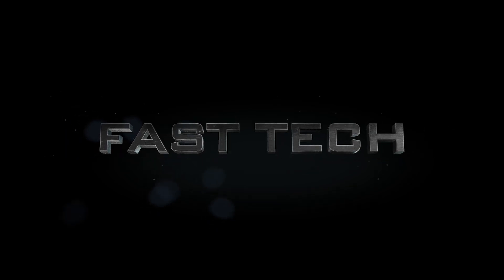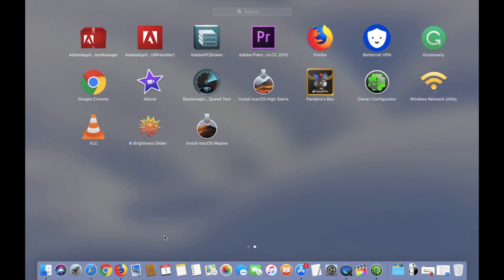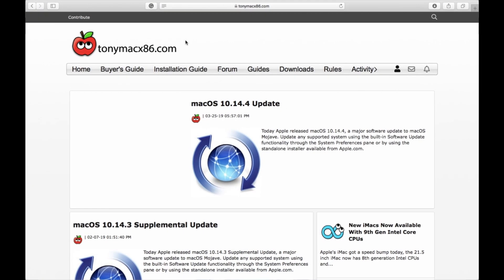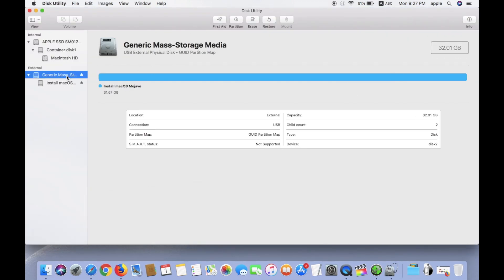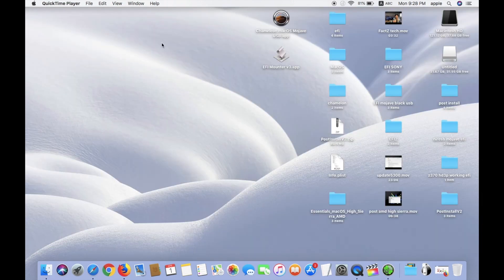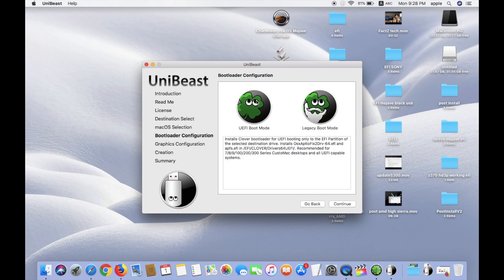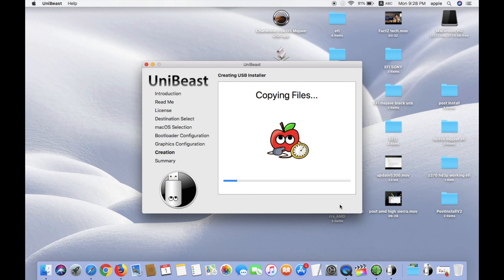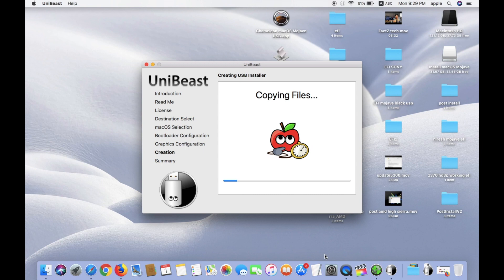MOJAVE 10.14.4 USB INSTALLER GUIDE TUTORIAL WITH UNIBEAST.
how to make usb of mojave?
friends watching this video you can easily make Usb Installer of mac os mojave 10.14.4 and can install mac os mojave.